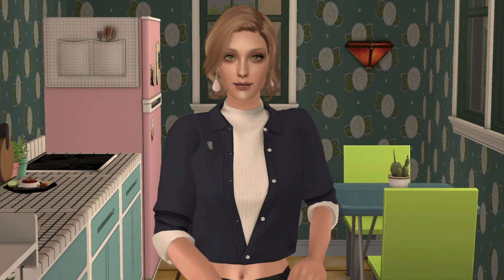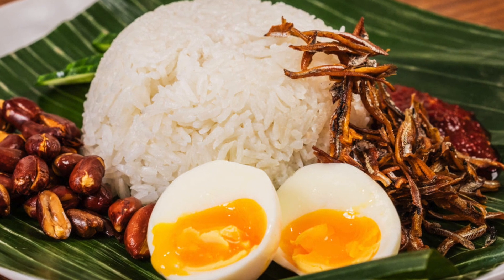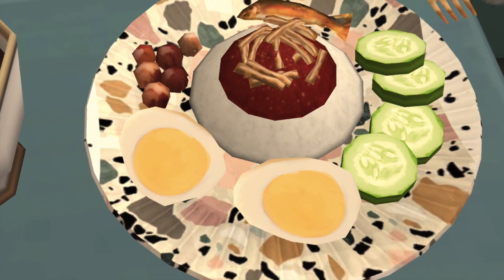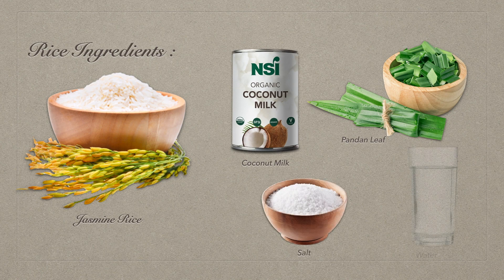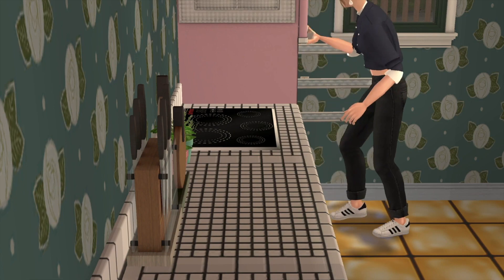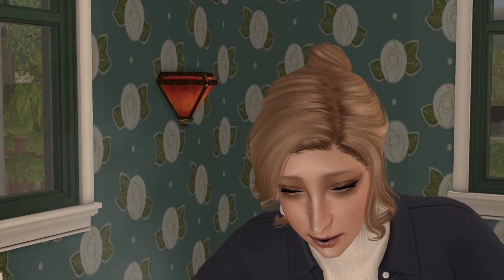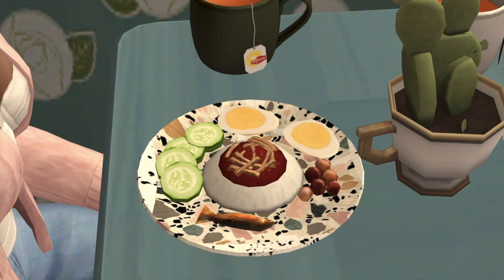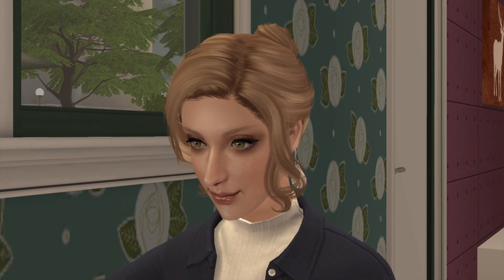Nasi Lemak 🇲🇾 | Cook To Travel with Carol Ep.07 | The Sims 2 Series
Hello everybody welcome back to Cook to Travel with me Carol.
Today, I am in Serena’s house and I will take you to travel to one of the country in south east asia which is Malaysia. And the popular Malaysian dish that I am going to cook today is Nasi Lemak.

I hope you enjoy the dish.
Carol
Bon Appétit!